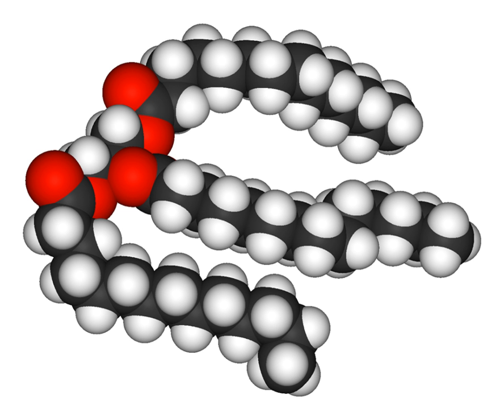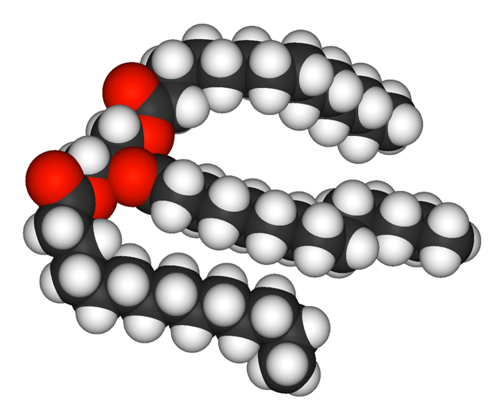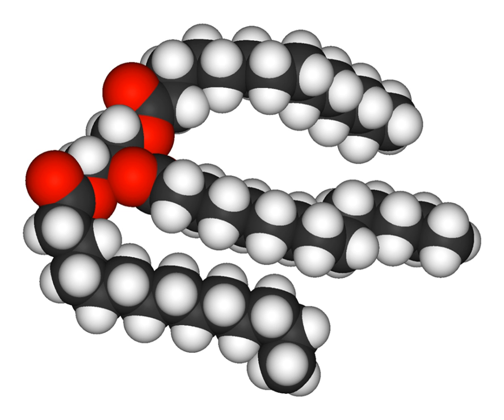Fat | Wikipedia audio article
00:04:24 1 Chemical structure
00:04:43 1.1 Importance for living organisms
00:08:19 2 Adipose tissue
00:09:39 3 Fatty acids and human health
00:11:16 4 See also

- Socrates

SUMMARY
Fat is one of the three main macronutrients, along with carbohydrate and protein. Fats molecules consist of primarily carbon and hydrogen atoms, thus they are all hydrocarbon molecules. Examples include cholesterol, phospholipids and triglycerides.
The terms "lipid", "oil" and "fat" are often confused. "Lipid" is the general term, though a lipid is not necessarily a triglyceride. "Oil" normally refers to a lipid with short or unsaturated fatty acid chains that is liquid at room temperature, while "fat" (in the strict sense) specifically refers to lipids that are solids at room temperature – however, "fat" (in the broad sense) may be used in food science as a synonym for lipid. Fats, like other lipids, are generally hydrophobic, and are soluble in organic solvents and insoluble in water.
Fat is an important foodstuff for many forms of life, and fats serve both structural and metabolic functions.  They are a necessary part of the diet of most heterotrophs (including humans) and are the most energy dense, thus the most efficient form of energy storage.Some fatty acids that are set free by the digestion of fats are called essential because they cannot be synthesized in the body from simpler constituents. There are two essential fatty acids (EFAs) in human nutrition: alpha-linolenic acid (an omega-3 fatty acid) and linoleic acid (an omega-6 fatty acid). Other lipids needed by the body can be synthesized from these and other fats. Fats and other lipids are broken down in the body by enzymes called lipases produced in the pancreas.
Fats and oils are categorized according to the number and bonding of the carbon atoms in the aliphatic chain. Fats that are saturated fats have no double bonds between the carbons in the chain. Unsaturated fats have one or more double bonded carbons in the chain. The nomenclature is based on the non-acid (non-carbonyl) end of the chain. This end is called the omega end or the n-end. Thus alpha-linolenic acid is called an omega-3 fatty acid because the 3rd carbon from that end is the first double bonded carbon in the chain counting from that end. Some oils and fats have multiple double bonds and are therefore called  polyunsaturated fats. Unsaturated fats can be further divided into cis fats, which are the most common in nature, and trans fats, which are rare in nature. Unsaturated fats can be altered by reaction with hydrogen effected by a catalyst. This action, called hydrogenation, tends to break all the double bonds and makes a fully saturated fat. To make vegetable shortening, then, liquid cis-unsaturated fats such as vegetable oils are hydrogenated to produce saturated fats, which have more desirable physical properties e.g., they melt at a desirable temperature (30–40 °C), and store well, whereas polyunsaturated oils go rancid when they react with oxygen in the air. However, trans fats are generated during hydrogenation as contaminants created by an unwanted side reaction on the catalyst during partial hydrogenation.
Saturated fats can stack themselves in a closely packed arrangement, so they can solidify easily and are typically solid at room temperature.  For example, animal fats tallow and lard are high in saturated fatty acid content and are solids.  Olive and linseed oils on the other hand are unsaturated and liquid. Fats serve both as energy sources for the body, and as stores for energy in excess of what the body needs immediately. Each gram of fat when burned or metabolized releases about 9 food calories (37 kJ = 8.8 kcal). Fats are broken down in the healthy body to release their const ...